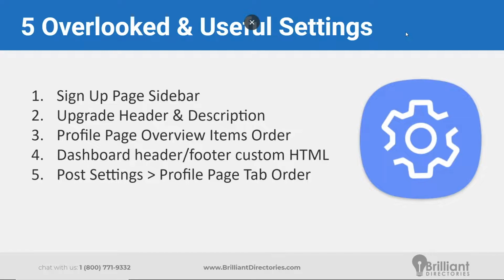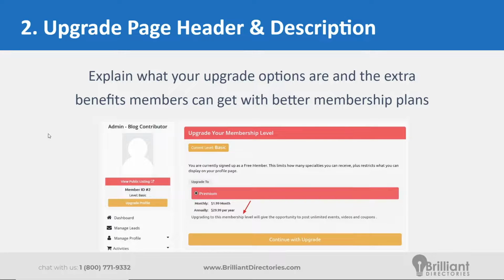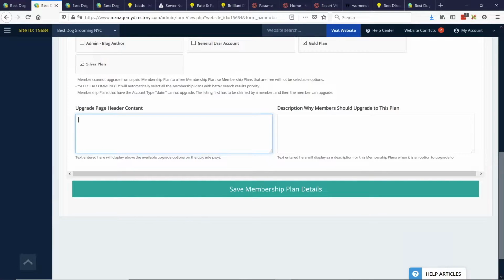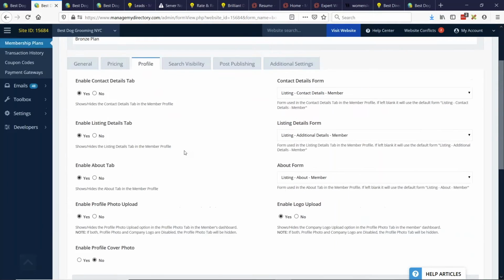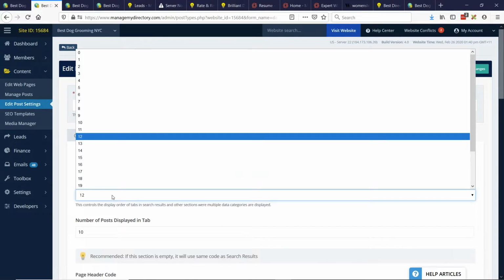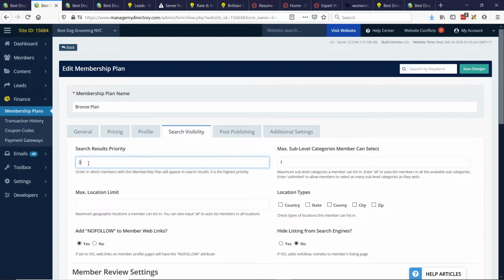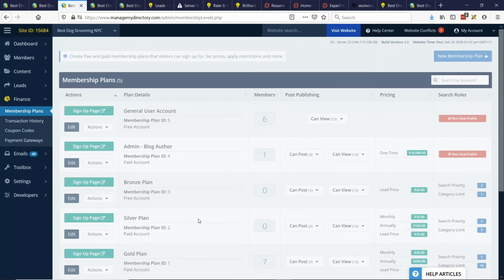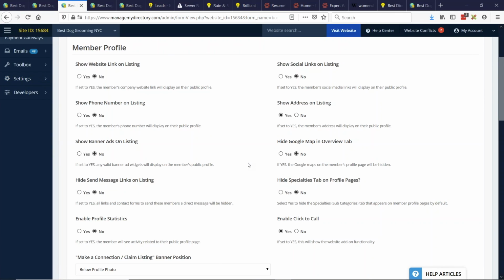Top 5 Overlooked Membership Plan Settings ☑️ Upgrade Your Website + Grow Your Business!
Here we’re giving you the top 5 overlooked membership plan settings.

With so many options at your disposal when you become a Brilliant Directories member, it’s easy to look over very valuable settings.
➡️ So, if you want somewhere to start (or you want an “idea boost” for your website), these 5 overlooked membership settings will get you going.
We chose settings that can have a pretty big impact on the success of your business. Implement these, and you’ll surely upgrade the performance of your site.
Watch the video to see all the info we have for you!

💬 Which of these top 5 membership plan settings do you think is most useful for you?

🧭 Video Chapters:
- 0:00 Introduction
- 1:13 - There are dozens of membership plan settings
- 1:51 - 5 overlooked & useful settings
- 2:01 - 1. Sign up page sidebar (more info
- 4:14 - 2. Upgrade page header & description
- 7:10 - 3. Profile page overview items order
- 9:20 - 4. Dashboard header/footer custom HTML
- 12:38 - 5. Post Settings / Profile Page Tab Order
- 16:02 - Bonus: Redirect page after login
- 17:29 - Bonus: Search results priority
- 19:58 - Bonus: Ability to accept and delete reviews
- 22:16 - Bonus: Member search permissions
- 23:50 - Bonus: Show banner ads on listing